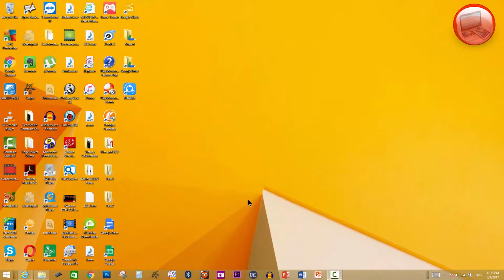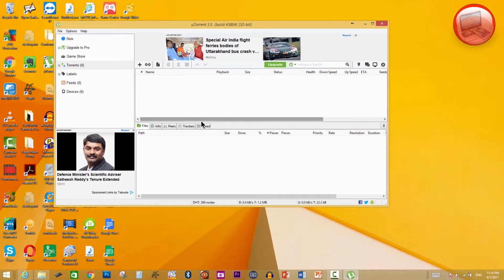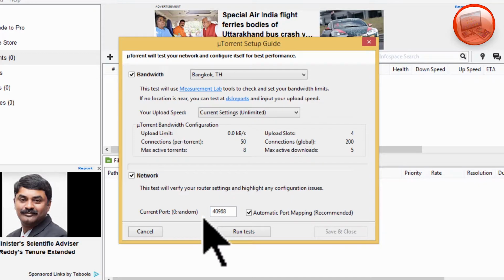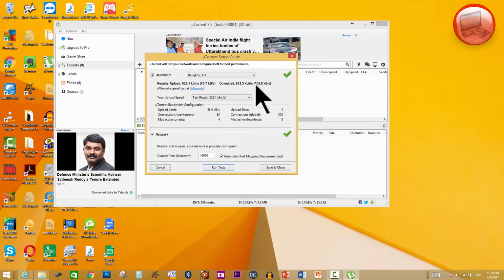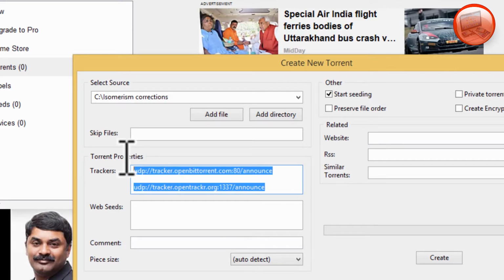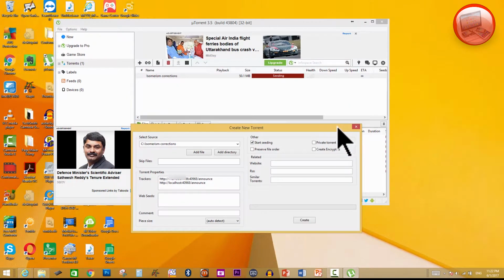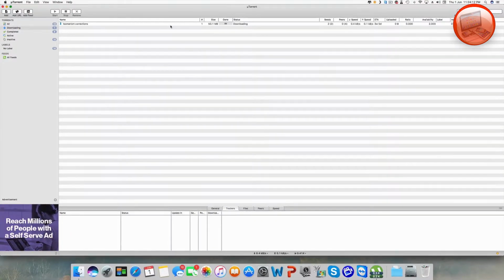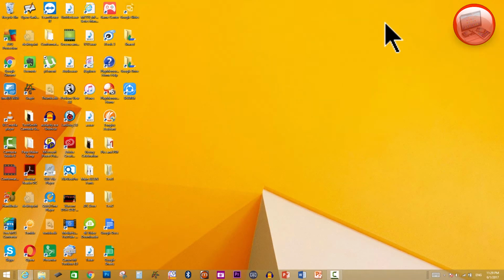Creating & Downloading a Private Torrent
This is a Detailed Video on the need, procedure and downloading of a Private Torrent. Private Torrents are files/folders that can be shared between friends/family or colleagues over the internet of any file size or type. One person creates the torrent file, and sends the torrent file (which not the actual file but contains information about the file that needs to be downloaded by others) to all the people who want to download the file. Torrent file are generally 15 to 20 kb in size so can be easily sent via email attachment. Others download the torrent file and open it using the torrent client like u-torrent etc. All can download the file at the same time. The person who has the original file must keep his/her computer on and connected to the internet and also keep the torrent client open. More the people downloading the file less time it takes to download it and less is the data uploaded by the main person who created the torrent file. You can pause the download any time, stop it and restart it and it will pick from where the person left off. If one of the downloaders has downloaded the entire file then keeps his/her computer and torrent client on then even if the original person to create the torrent file switches his/her computer off, others will still be able to download it.